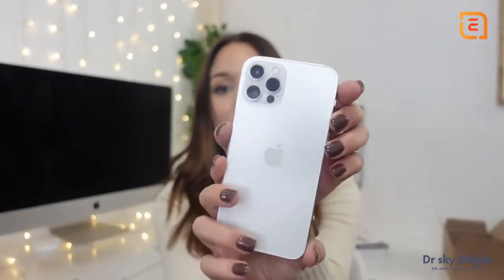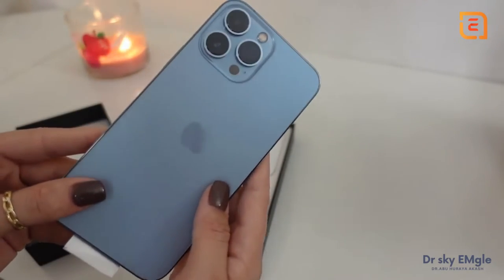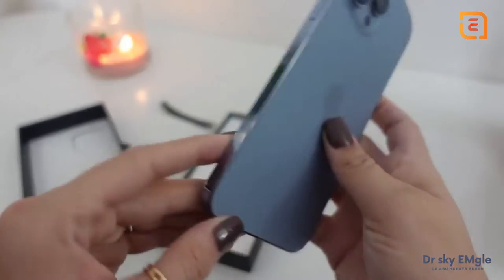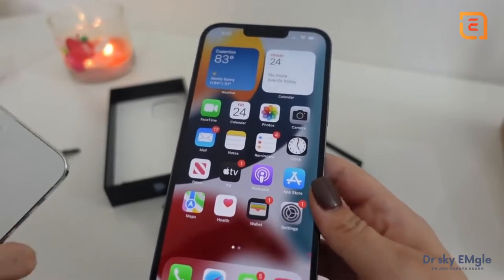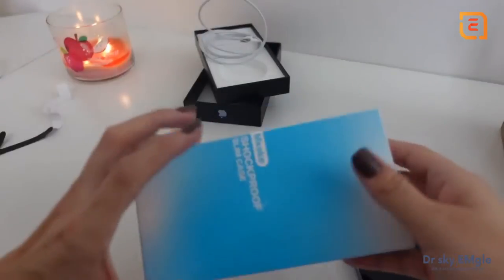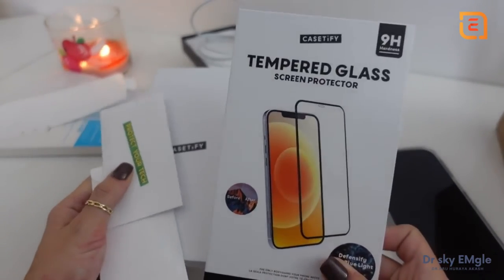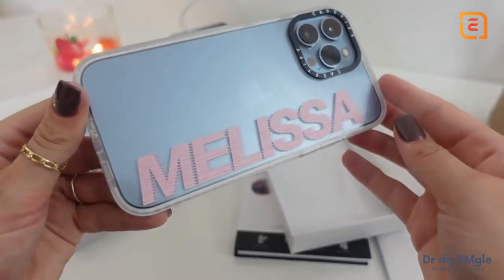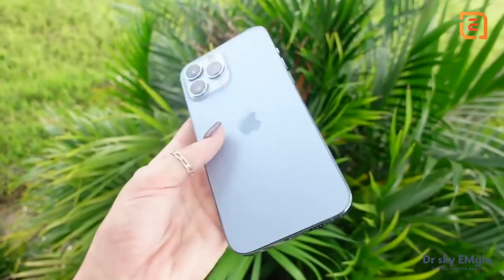iPhone 13 Pro Max Unboxing + Cases | Sierra Blue 256gb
DrSkyEMgle
Video Credits:
Melissa Lucy